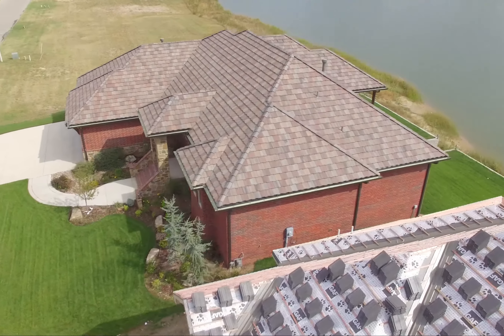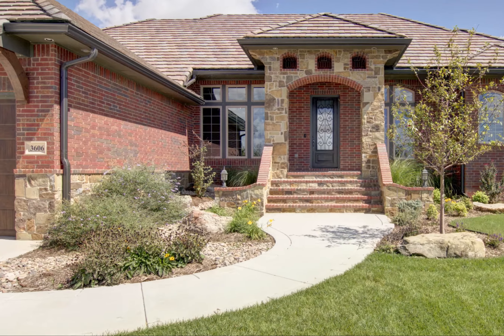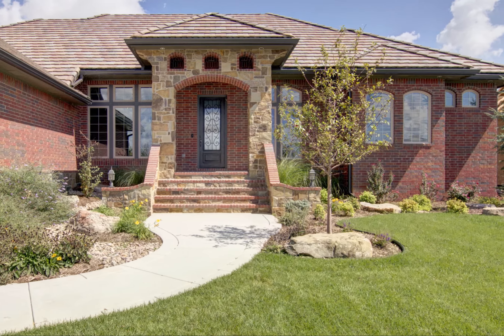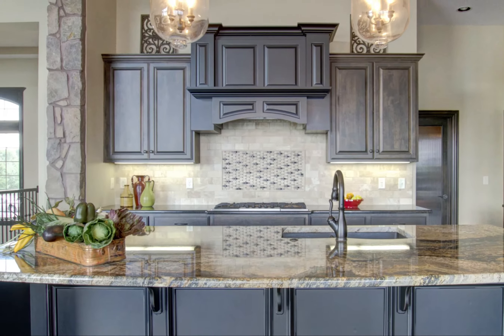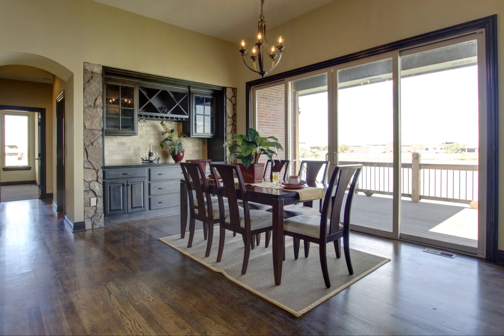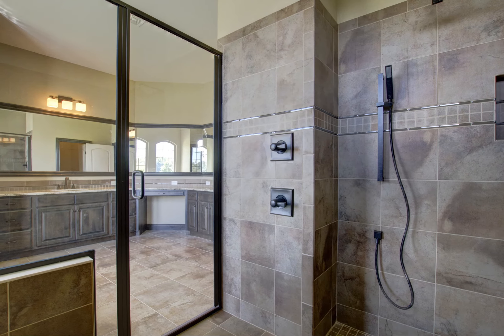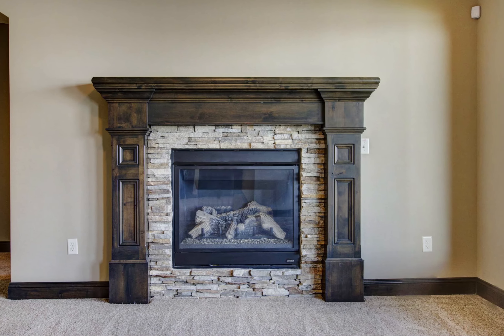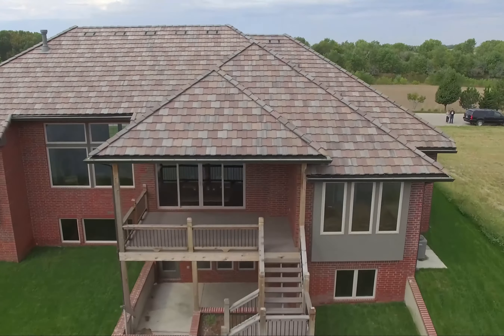Beach Club 012816